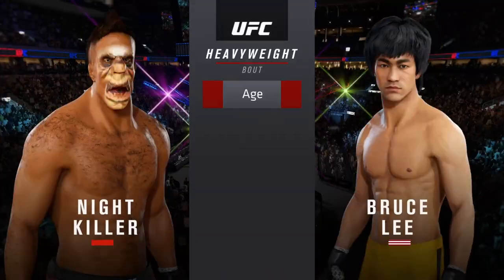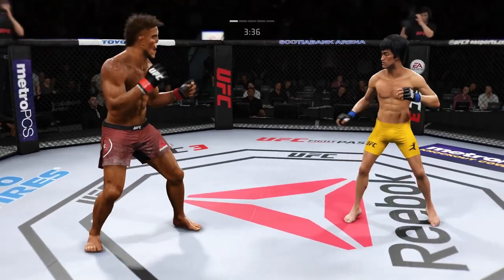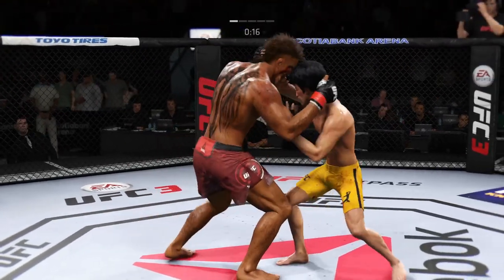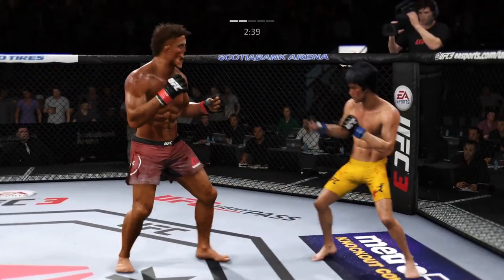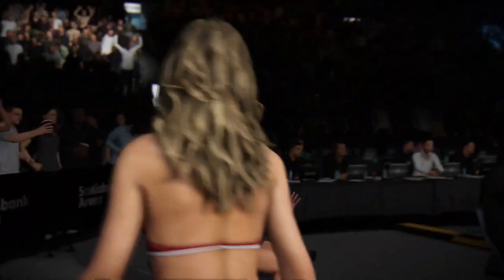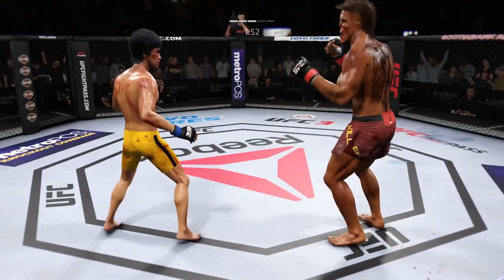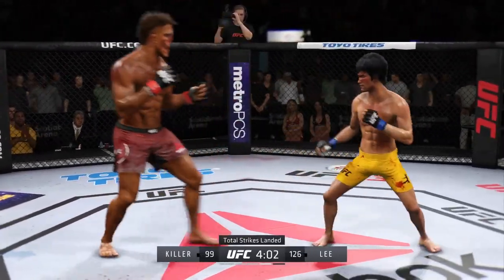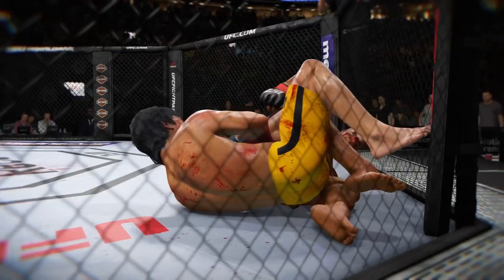Night Killer vs. Bruce Lee (EA sports UFC 3)